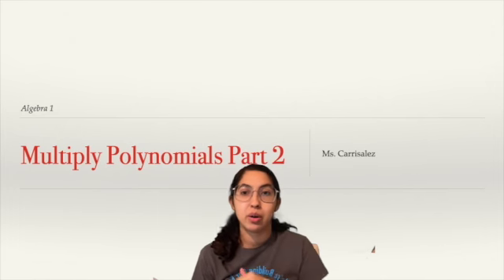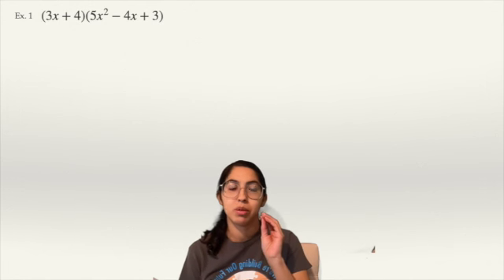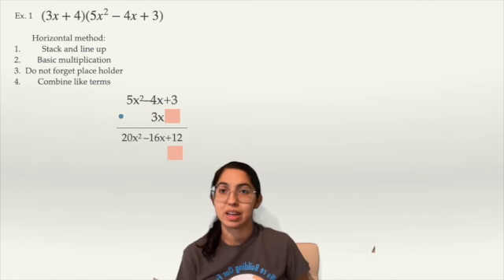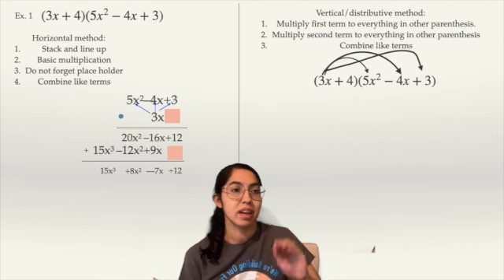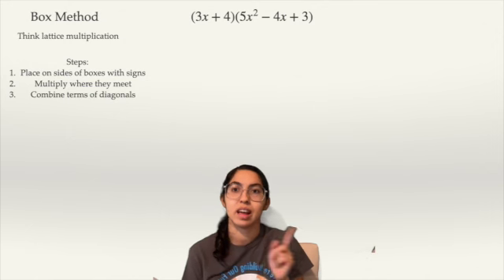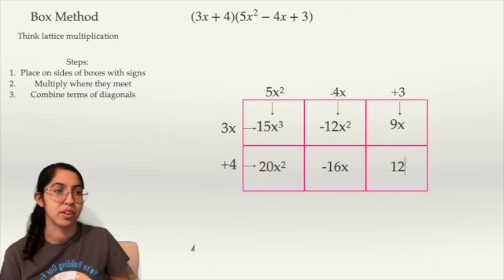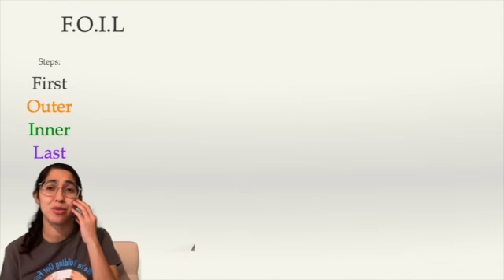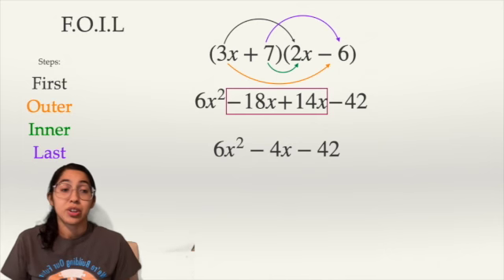Multiply monomials part 2 SD 480p